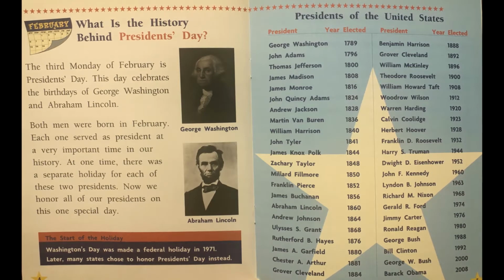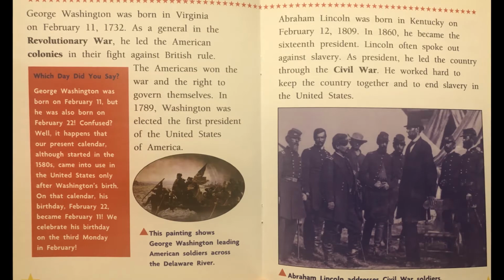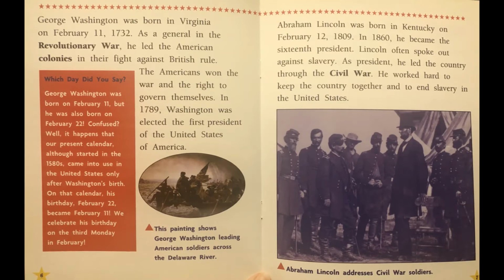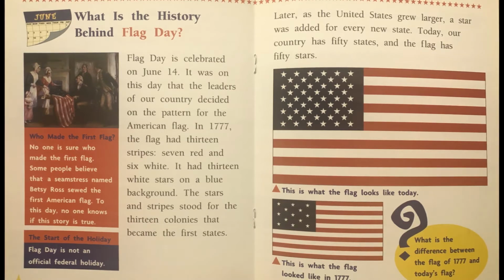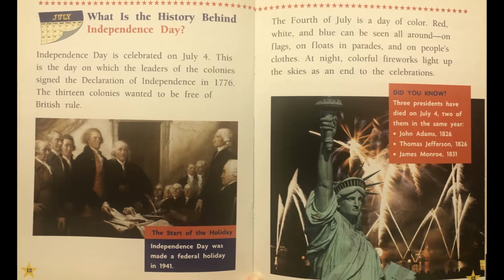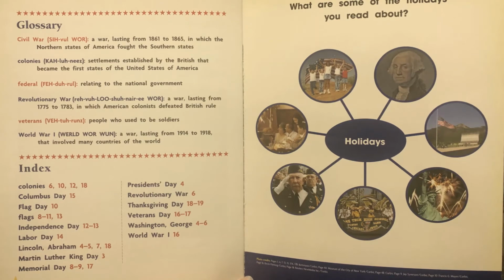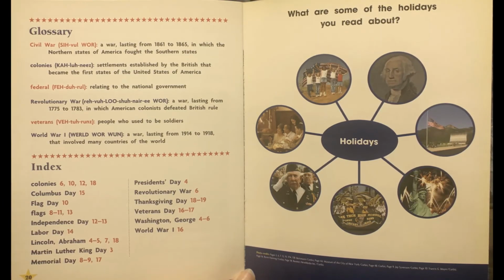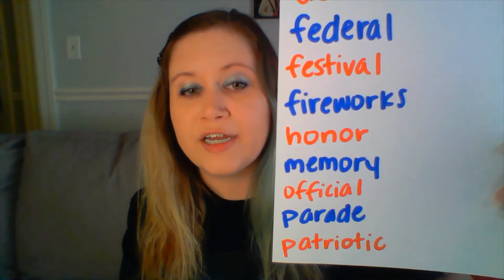History Behind the Holidays Read Aloud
Miss Gibson reads History Behind the Holidays by Natalie Lunis and conducts a short lesson.